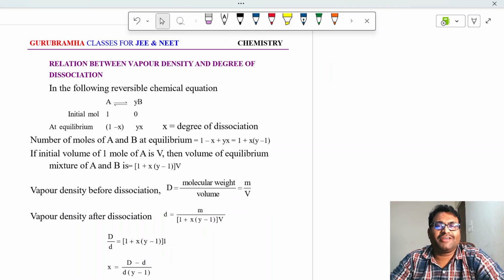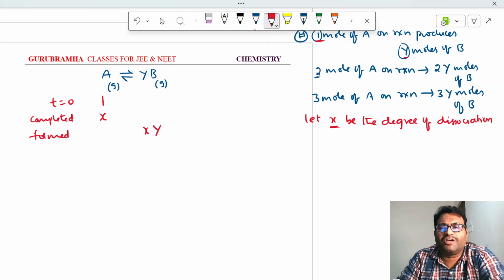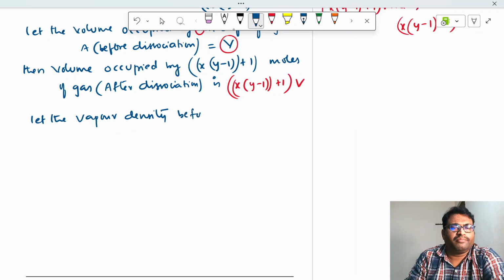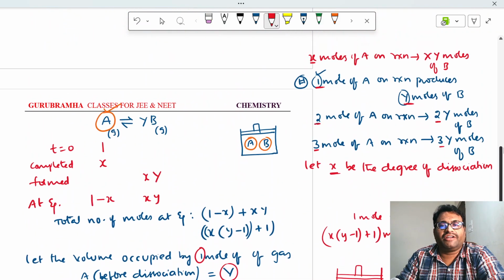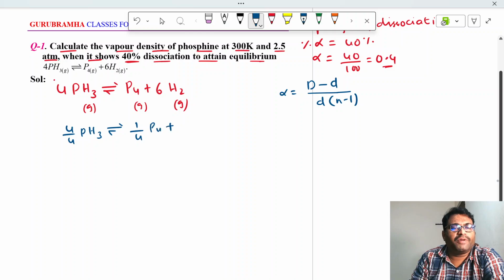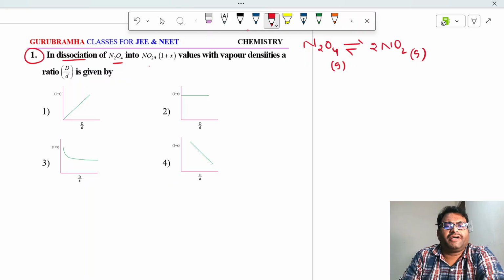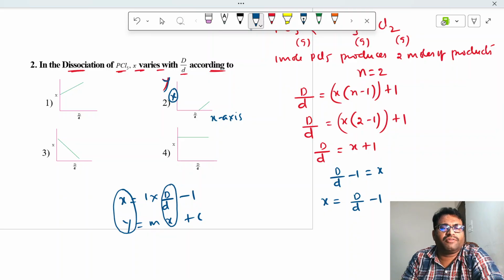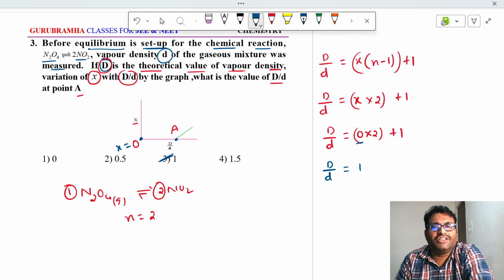VAPOUR DENSITY AND DEGREE OF DISSOCIATION JEE CHEMICAL EQUILIBRIUM